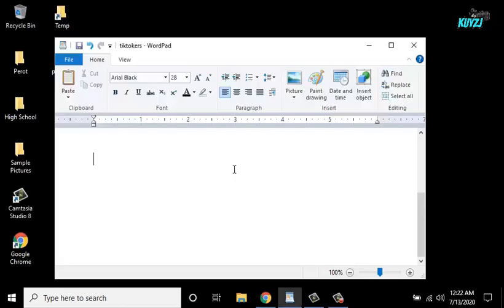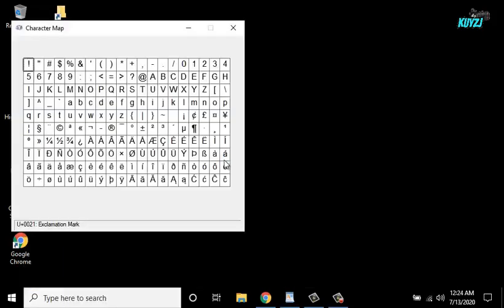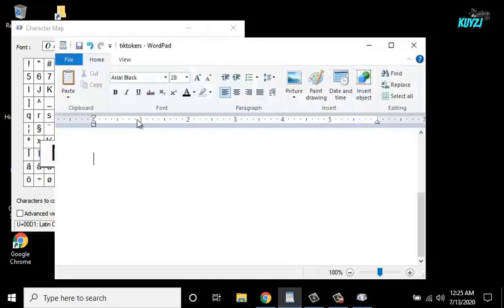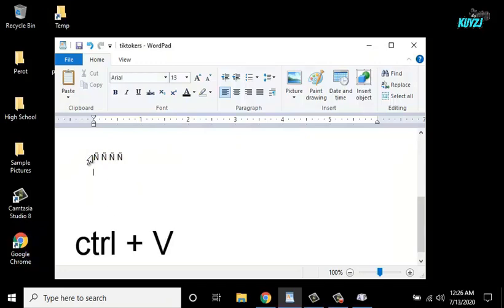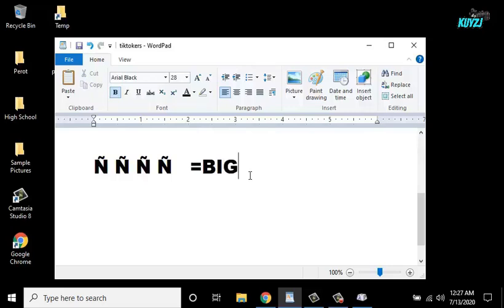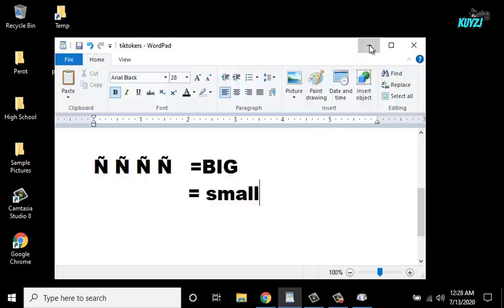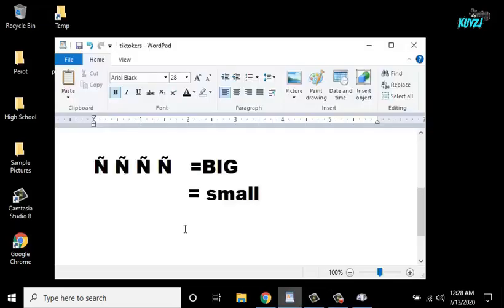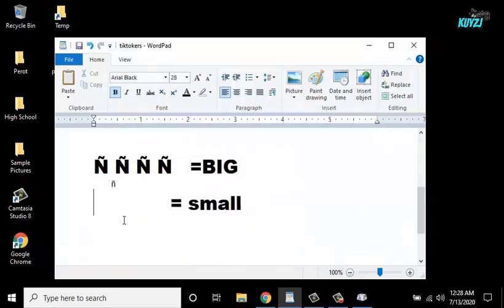HOW TO TYPE Ñ { INYE } SA LOP-TOP 2020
HOW TO TYPE Ñ SA LOPTOP 2020
Watch this TIPS
ctrl + V = Ñ

how to type in roblox vr,
how to type in roblox groups,
how to type in roblox mobile,
how to type in russian on english keyboard,
how to type enye using laptop,
how to type enye without numpad,
how to type enye in word
how to type numbers in roblox,
how to type numbers in roblox 2020,
how to type ñ,
how to type nothing,
how to type nothing on youtube,
how to type ñ in laptop,
how to type numbers in adopt me,
how to type numbers in roblox without tags,
how to type ñ in keyboard,
how to type n with tilde,
how to type n with accent,
how to type n with tilde in laptop,
how to type n with tilde windows 10,
how to type n squared in word,
how to type n with accent on word,
how to download type n cash,
how to register type n cash,
how to use type n cash,
how to install type n cash,
how to play type n cash,
how to type n dash,
how to type letter n with hyphen,
how to type n in calculator,
how to type ñ in macbook,
how to type ñ in mac,
how to type n in spanish windows 10,
how to type n in spanish on laptop,
how to type n in spanish on pc,
how to type spanish n on keyboard,
how to type n in keyboard,
how to type n in laptop,
how to mix type n mortar,
how to type n on ti-84 plus,
how to type n spanish,
how to type n spanish on keyboard,
how to type n squared,
how to type n with accent mac,
how to type n with tilde on mac,
how to type n with tilde in google docs,
how to type n ye